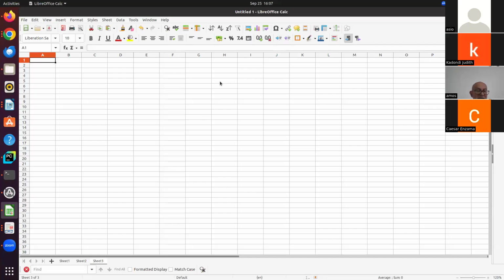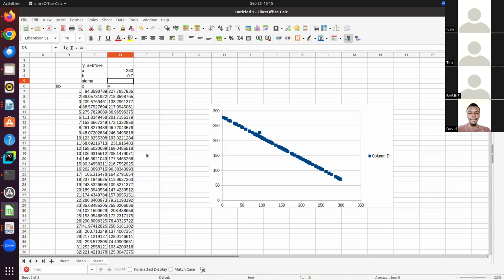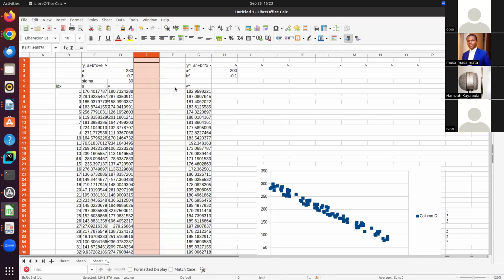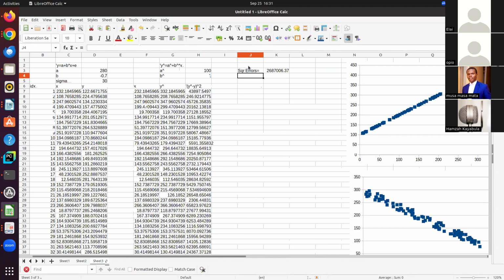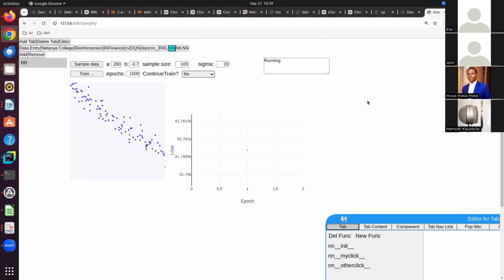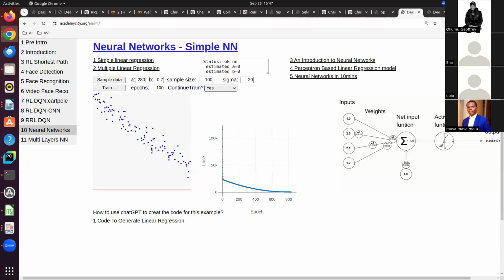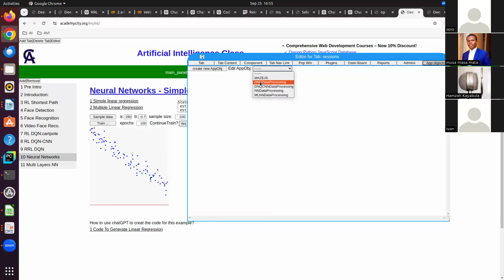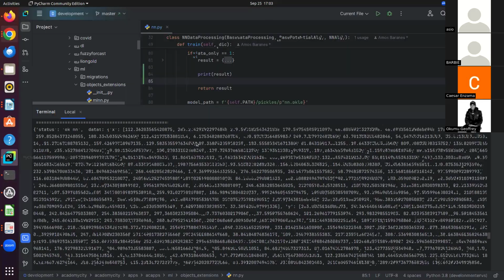UNLOCKING THE POWER OF ARTIFICAL INTELLIGENCE PART 7